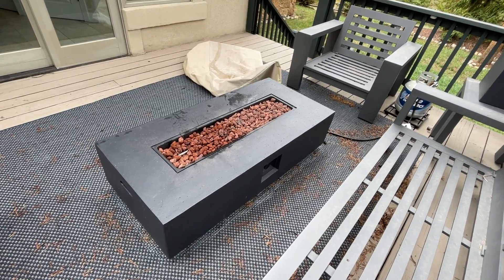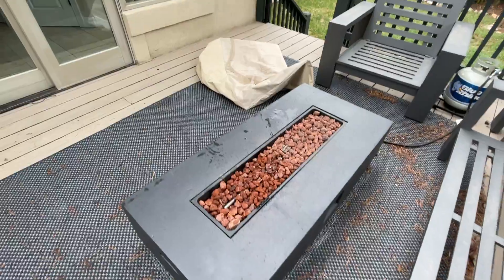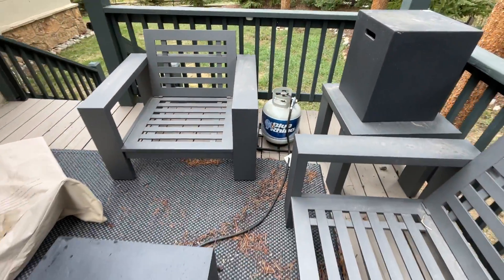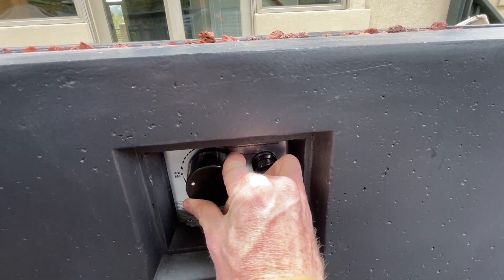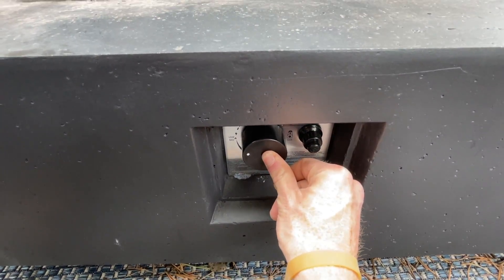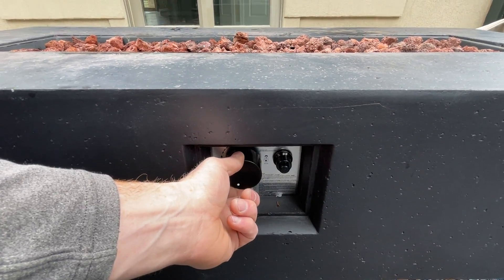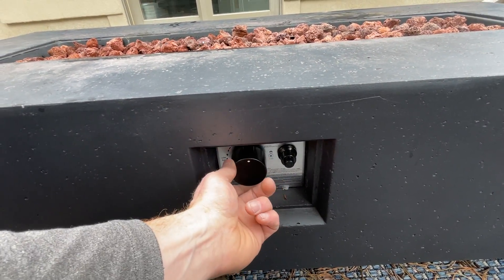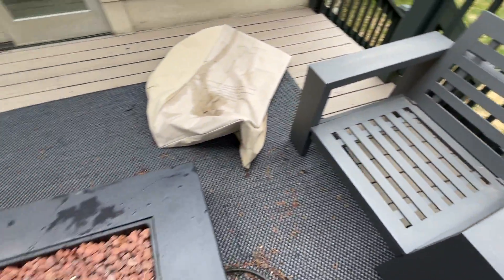Golden View Fire Pit